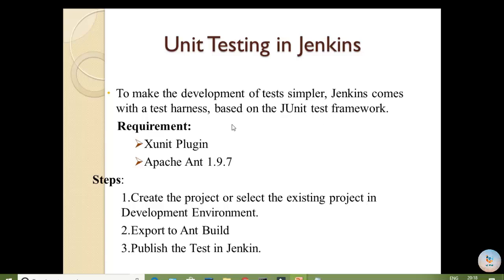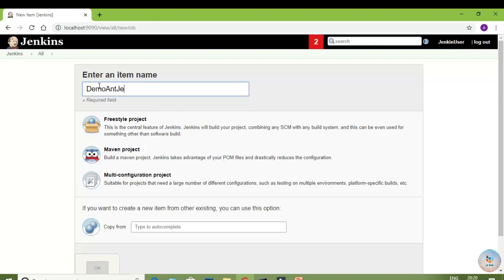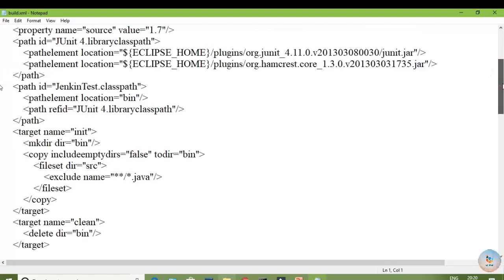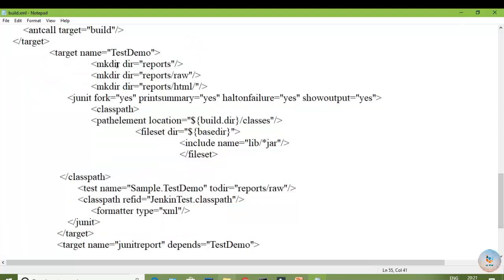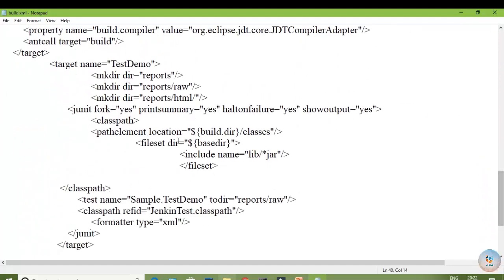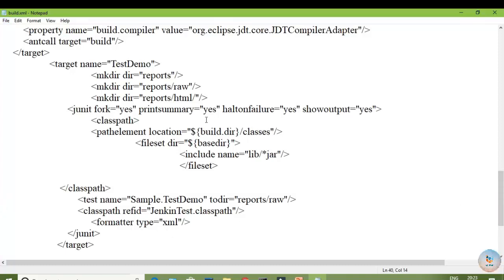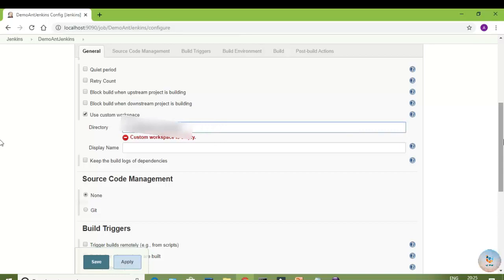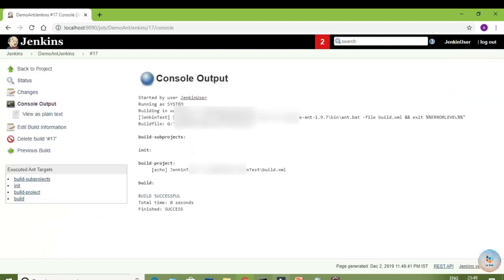Unit Testing in Jenkins